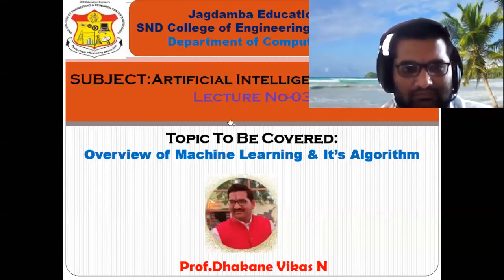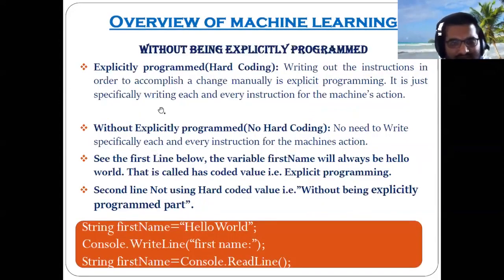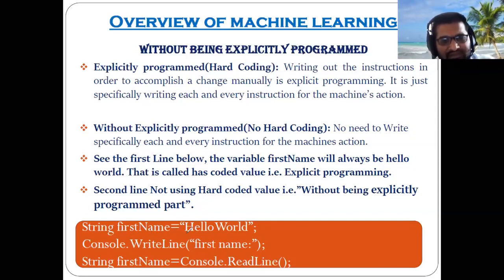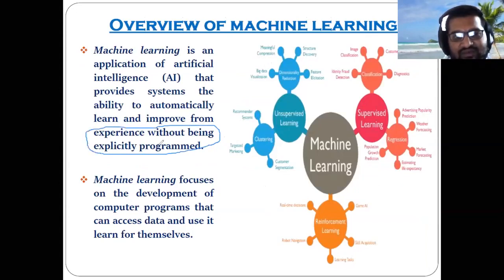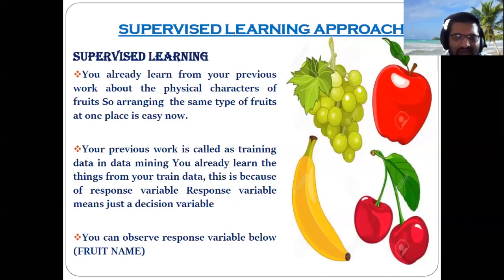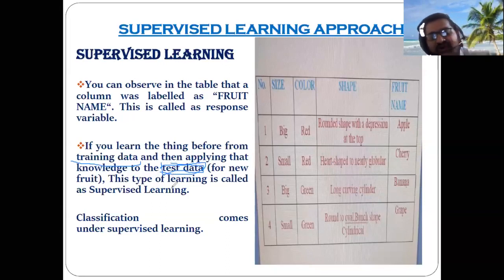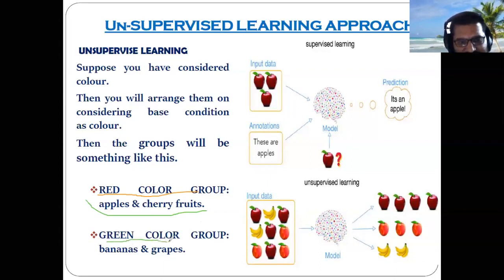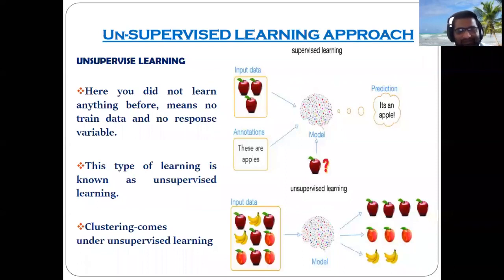Overview of Machine Learning & Its Algorithm Supervised & Unsupervised 720 x 1280